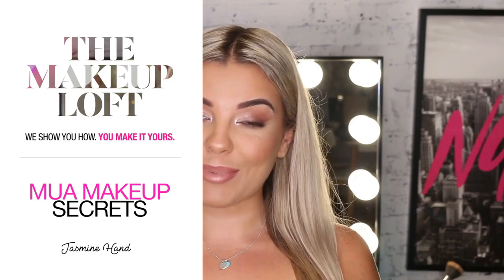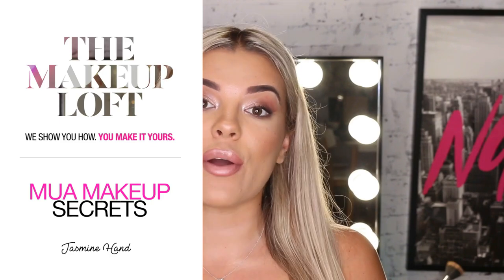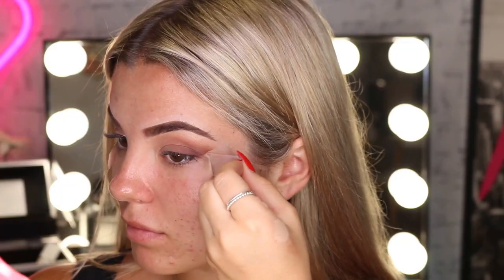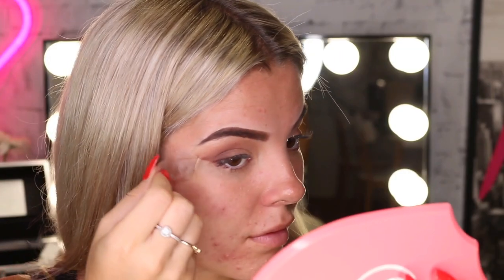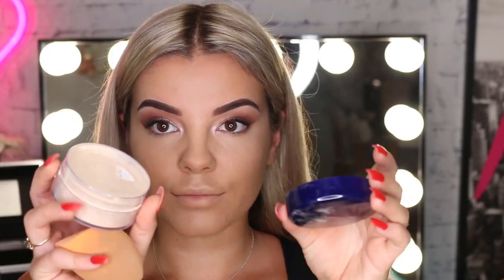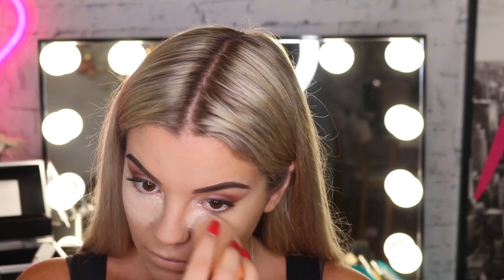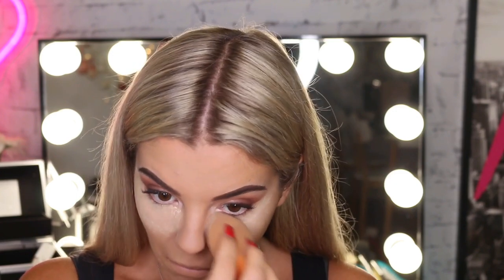6 Makeup Artist Tricks You Need To Know | Jasmine Hand x The Makeup Loft | Maybelline New York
Listen up, ladies! You’re entering the secret MUL beauty files, where lips are loose and contour is always on point. Jasmine Hand shares her top 6 makeup hacks gained from years of experience as an MUA…

Beauty Hack #1 Scotch tape from the outer corner of your eye to the end of your brows for the cleanest eyeshadow lines.

Beauty Hack #2 Highlight your inner corners to magnify the intensity of your eyes. Pro Tip: The Burgundy Bar works a treat!

Beauty Hack #3 Wet your makeup sponge with Master Fix Setting Spray to make foundation last

Beauty Hack #4 Use translucent powder to ensure your concealer sets and doesn’t crease! Jasmine opts for Shine Free Oil-Control Loose Powder.

Beauty Hack #5 Bake below your bronzer to save any muddy streak situation

Beauty Hack #6 Use. Setting. Spray. Need we say more?

Jasmine Hand is one of The Makeup Loft's resident makeup experts. Together with Claire Howel, Sammy Robinson and Ruby Golani, she'll take you behind the scenes of all things Maybelline.
We show you how. You make it yours.

Subscribe to The Makeup Loft to get exclusive access to the hottest trends, designer looks and latest products brought to you by IT-girls Claire Howell, Ruby Golani, Sammy Robinson and Jasmine Hand